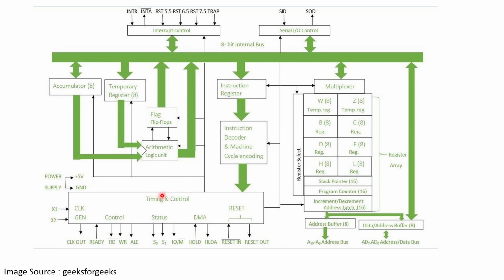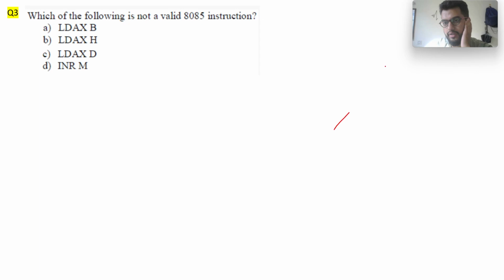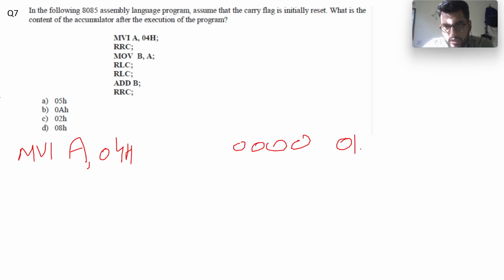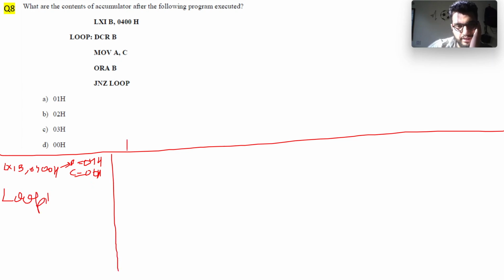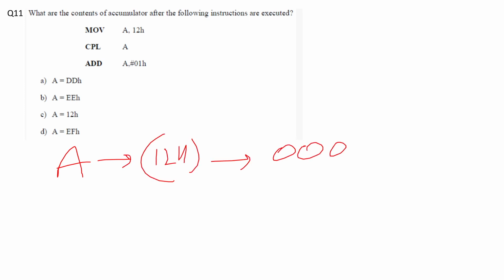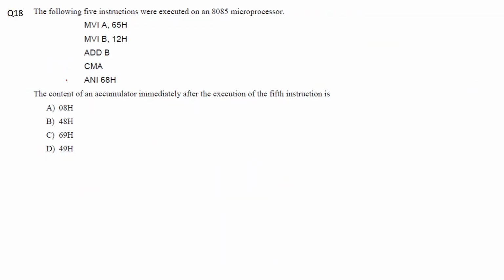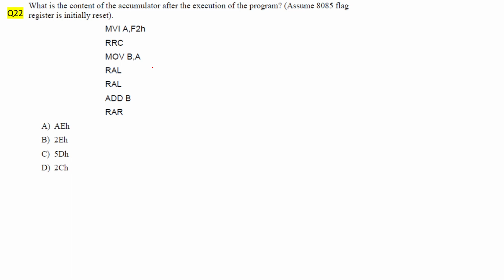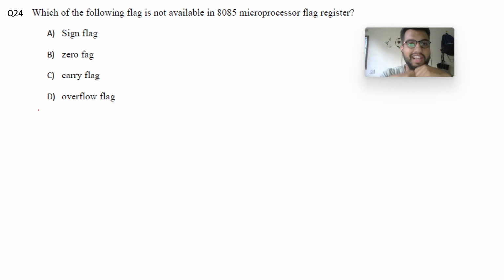08th October 2023 - Week 11 Digital Circuits